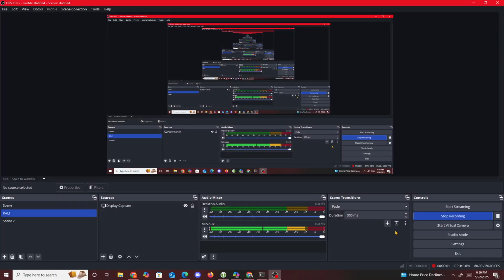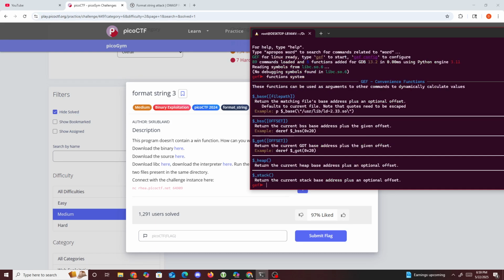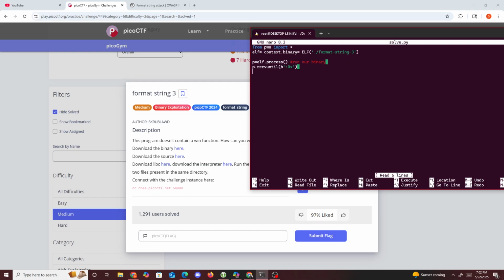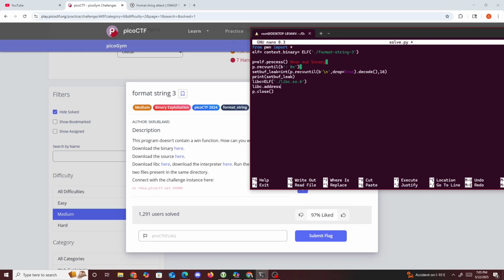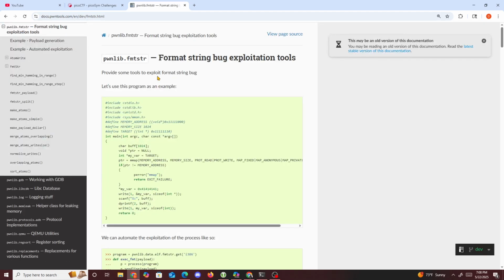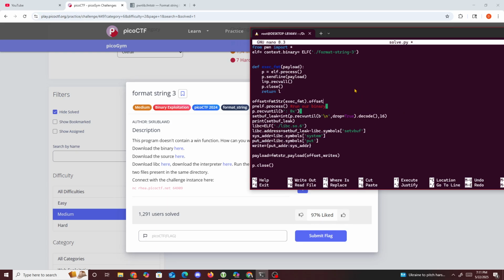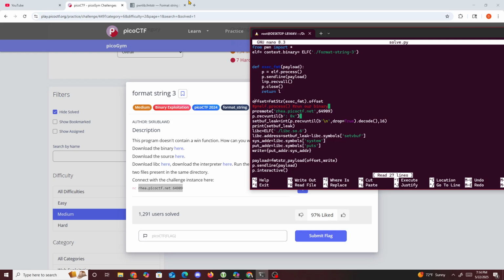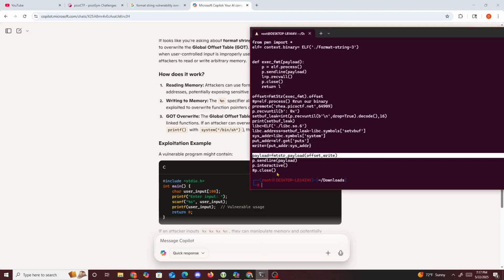PicoCTF format-string-3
PicoCTF format-string-3 PWN Challenge